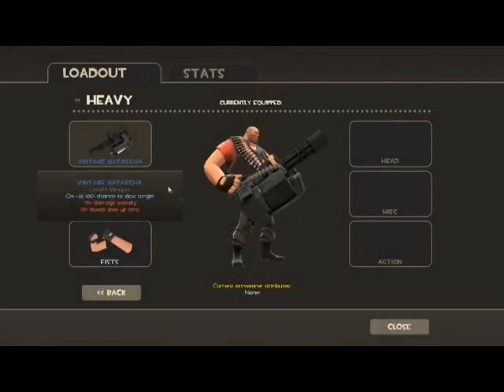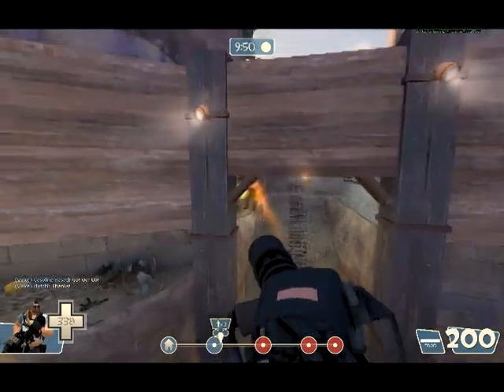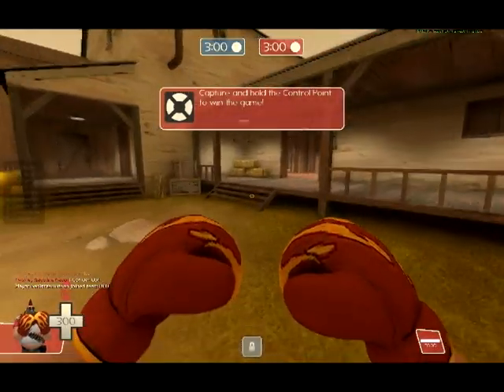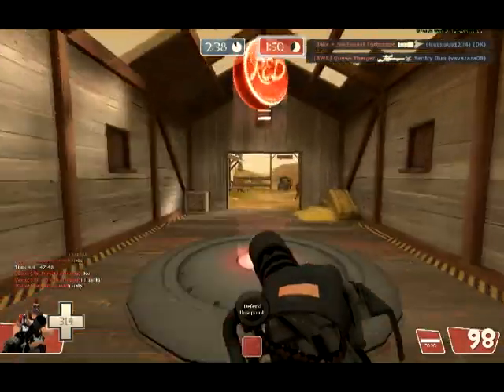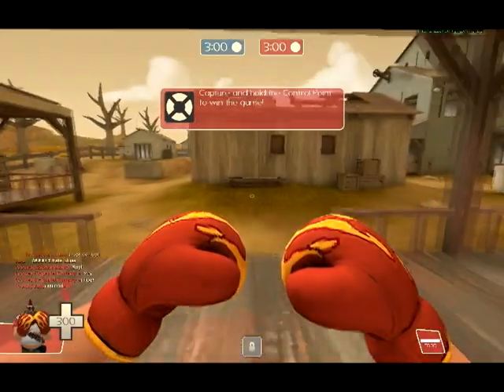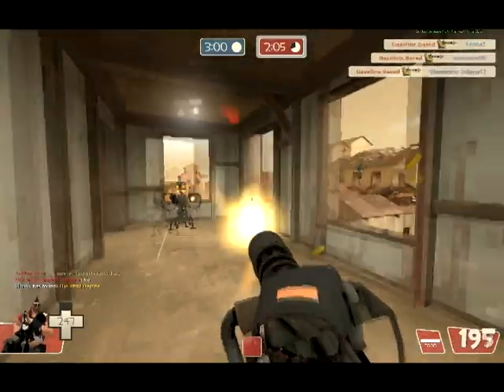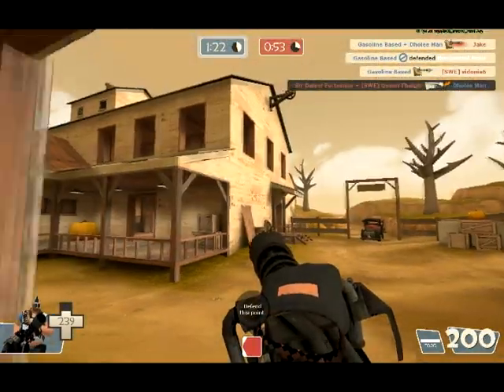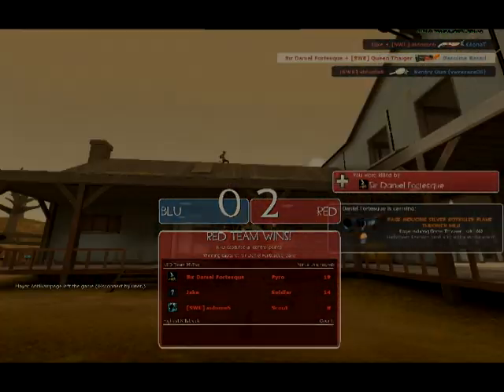TF2 [WEAPON INSPECTION] - Natascha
Taking a look at the "Natascha" in this first weapon inspection episode
Sorry for the quality issues, I'm new to Vegas Pro :/
Did you like the video? I would really appreciate if you told me so, it keeps me going :). Didn't you like the video? I would appreciate it even more if you told me why :)